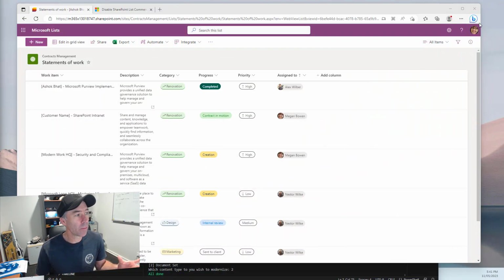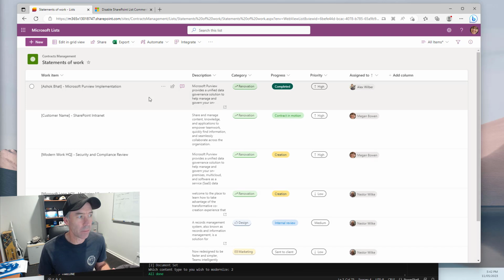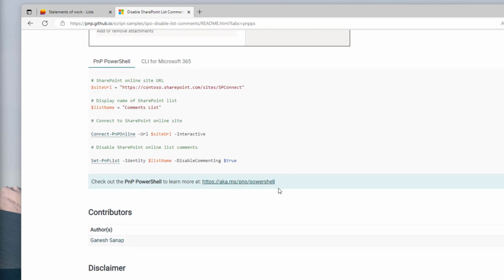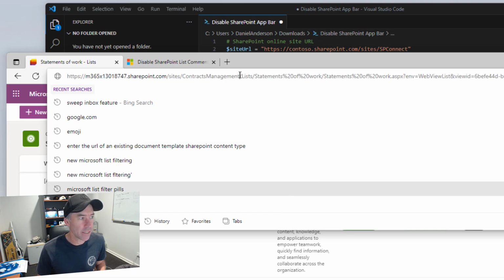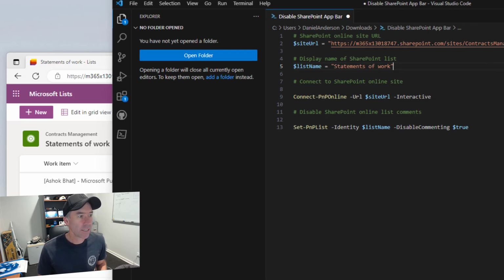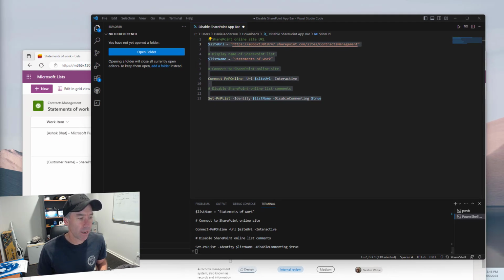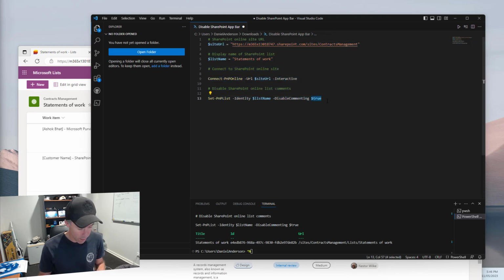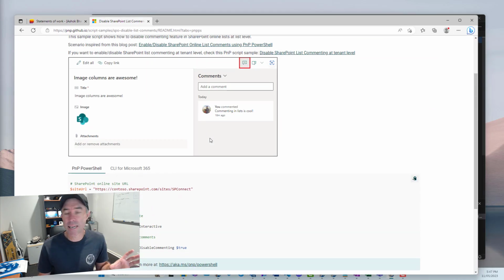Remove commenting functionality on Microsoft Lists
There are times when just because you can doesn't mean you should.
When it comes to comments on content and work items there are many forms that they can take.

And more importantly can be done. This can lead to missed comments and other important information.

MicrosoftLists allow you to add comments on individual list items. This could be in addition to comments and conversations in other locations.
Maybe there are comments on documents associated to the item, maybe you are conversing about the item in microsoftteams or via email, adding yet another spot may not be something that you want.

That is where this video and script comes into play. What you will learn here is how to disable commenting on a single list.

Watch how now and add it to your tool kit. I used it in production the other day.